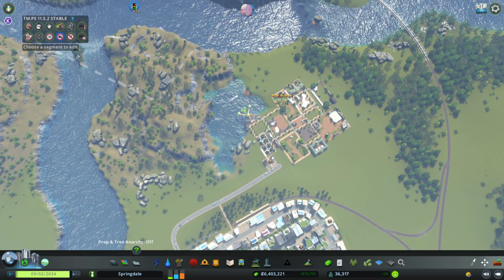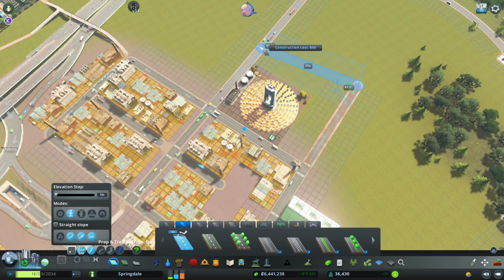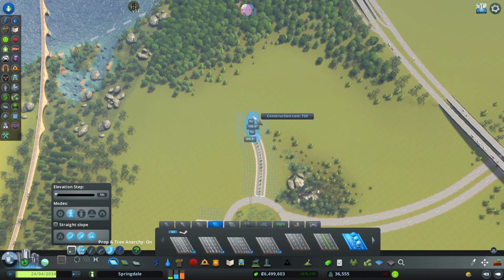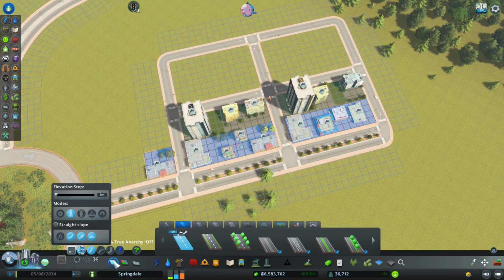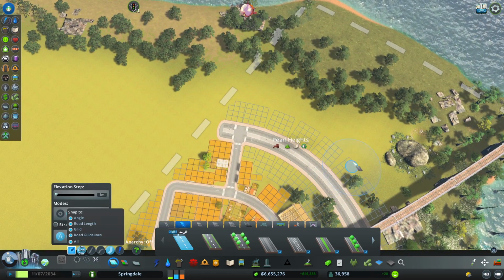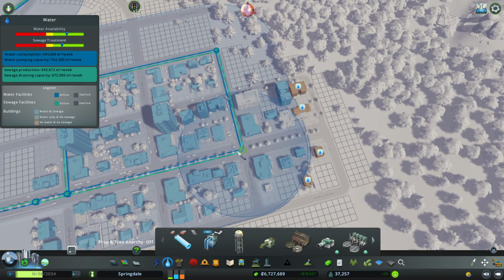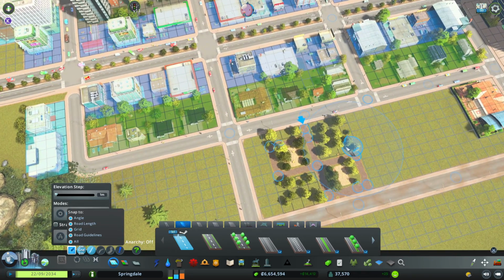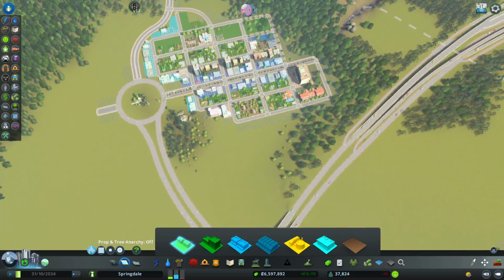Let's Play Cities: Skylines Ep. 10 - Adding a new area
Episode 10 of a Let's Play Series of Cities: Skylines

Australian Curriculum References:
An overview of challenges in metropolitan and regional cities in Australia. (ACHGE044)
An overview of the challenges faced in megacities in developing countries. (ACHGE045)